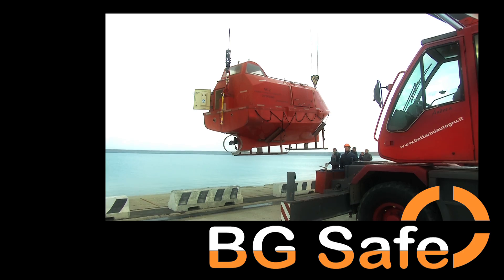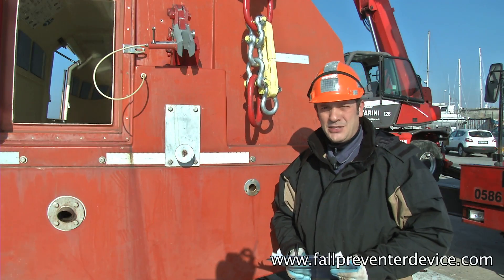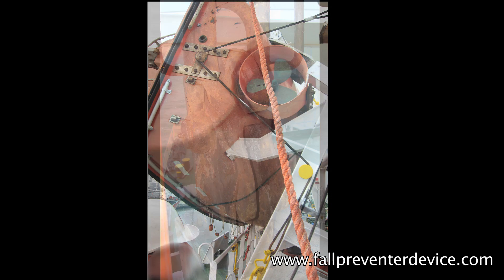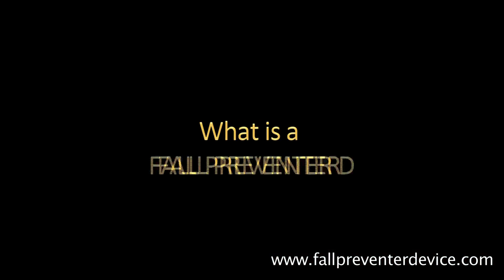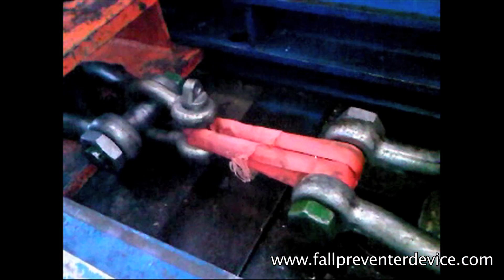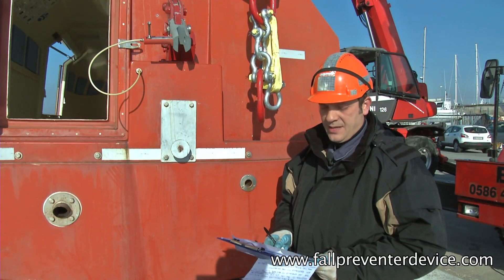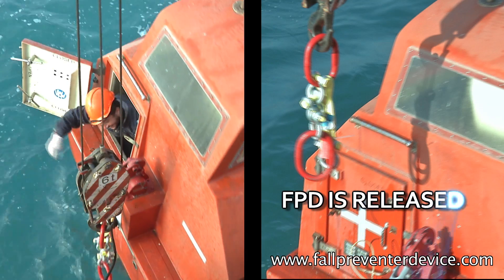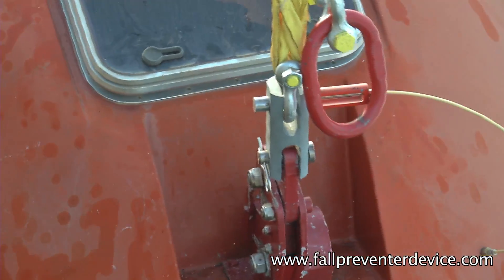Lifeboat fall preventer device VS Secondary Safety Device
The video shows the difference between a Secondary Safety Device and a Fall Preventer Device as defined by IMO res 1327.

BIMCO Life boat safety—fall preventer devices User Guide:

A Fall Preventer Device (FPD) is a system which prevents the unintentional release of a lifeboat (or rescue boat) due to failure or misuse of its main method of connection to the fall wire(s). An FPD, contrary to other forms of keeping the boat in place when carrying out maintenance, goes with the boat all the way down to where the boat is intended to be released from the fall(s). Note: FPDs should only be necessary if the method of connection of the lifeboat (or rescue boat) to the fall(s) - usually a hook - incorporates an on-load release system.

SSD
A Secondary Safety Device is a mechanical intervention built into the assembly of an on-load release system. The SSD would usually be a pin inserted into the moving parts of the assembly to prevent their movement. Other arrangements may be possible, however. Devices of this type have been classed as a type of FPD in circulars from the IMO in which they are referred as "Pins". The presence of an SSD is an indication that the hook is of the on-load type. Like FPDs, therefore, a SSD should be used as a safeguard when the boat is not in the water.

Our technician, during routine work, always use a SSD but not necessary FPD:

Res. IMO MSC. 1/Circ. 1327, at  para 2.2.5 defines "the release of the strops or slings should be achievable quickly and easily without posing any risk to the operating crew designated to carry out the task once the lifeboat has reached the water. If the release of the strops or slings requires opening of the lifeboat hatch it should be readily achievable by the operating crew at each device from within the craft. Once detached, the strops or slings should not interfere with the operation of the on-load release gear or the propeller";
At para 2.1.7 defines "the removal of the pin should be achievable quickly and easily without posing any risk to the operating crew designated to carry out the task once the lifeboat has reached the water;"